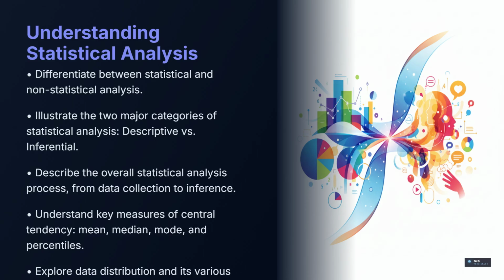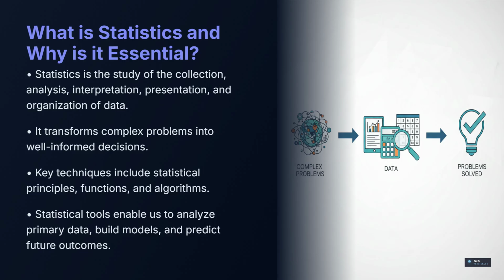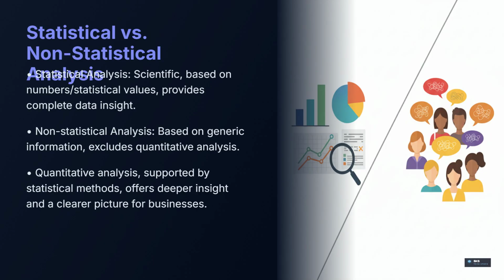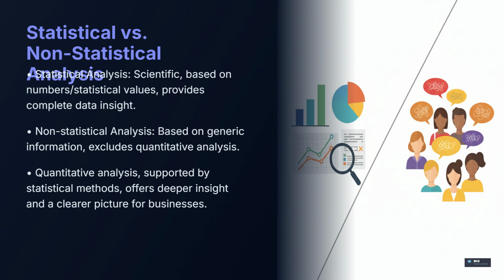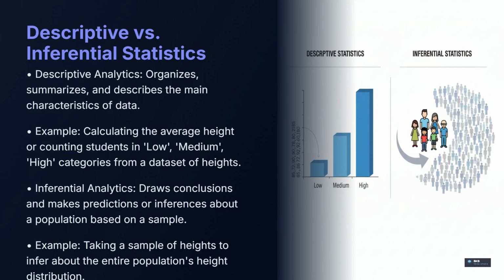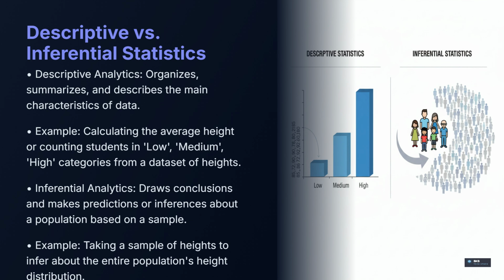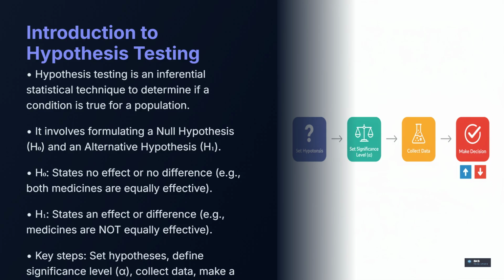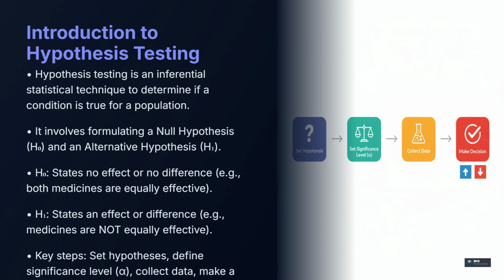Statistical Analysis and Business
Statistical analysis in business involves collecting and interpreting data to uncover patterns that drive strategic decision-making. By applying statistical models, companies can forecast future trends, minimize risks, and optimize operations based on hard evidence rather than intuition. This process transforms raw numbers into actionable insights, enabling organizations to understand customer behavior and maximize profitability.